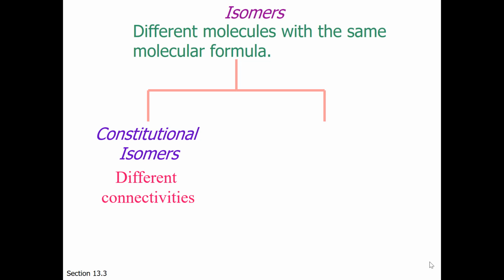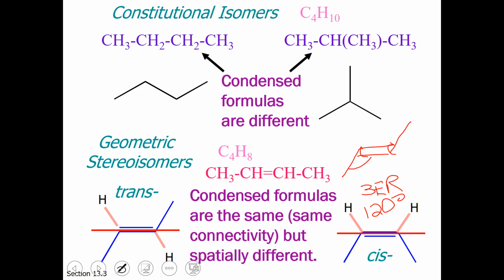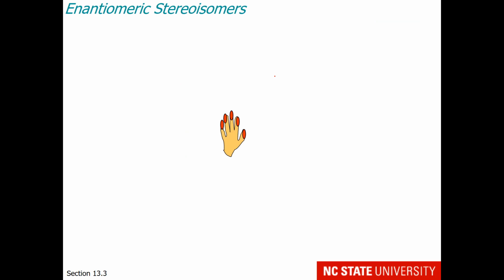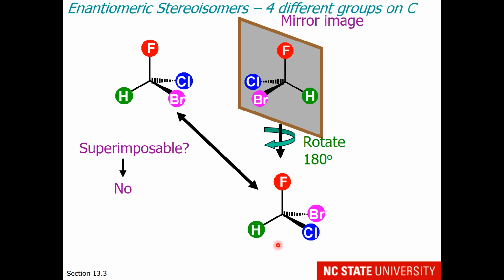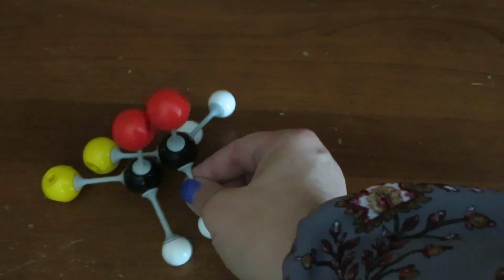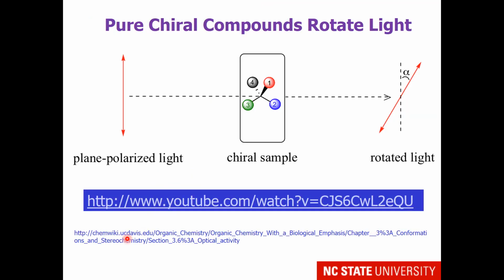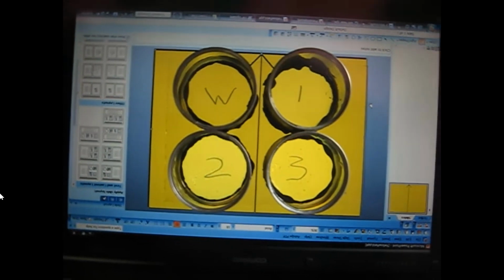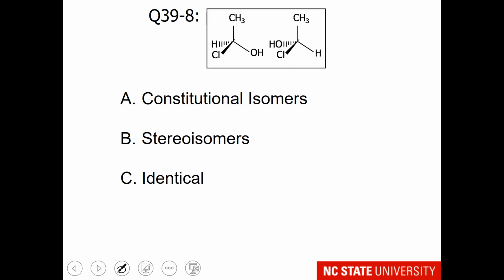Lecture 39.2 Isomers